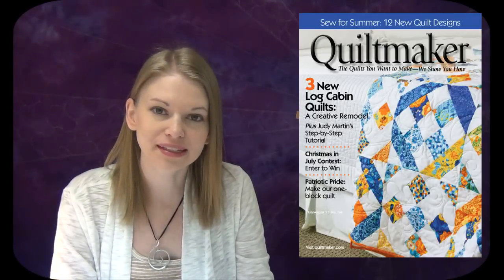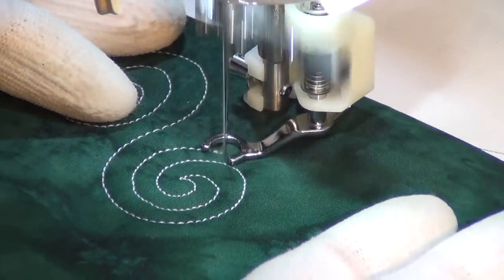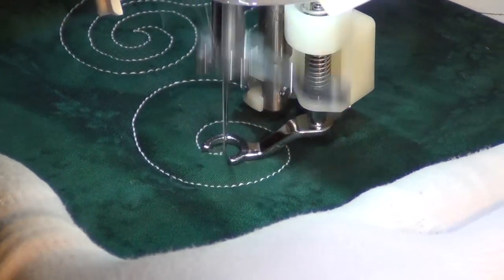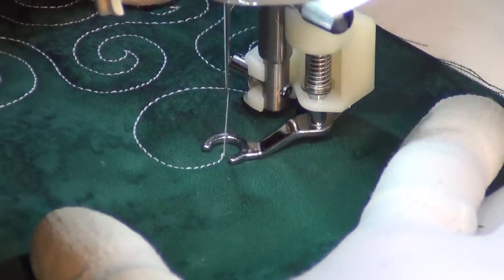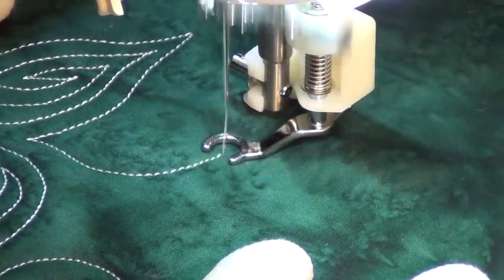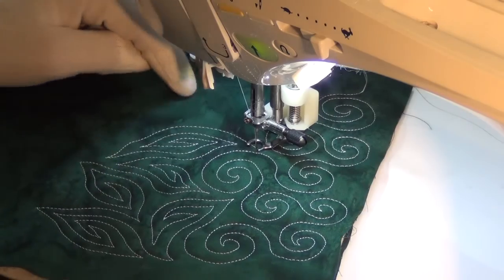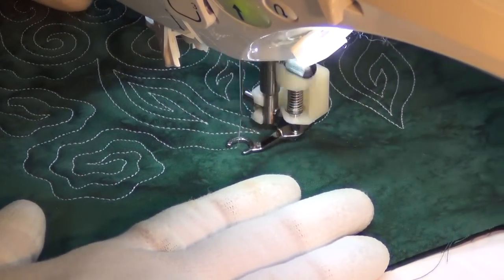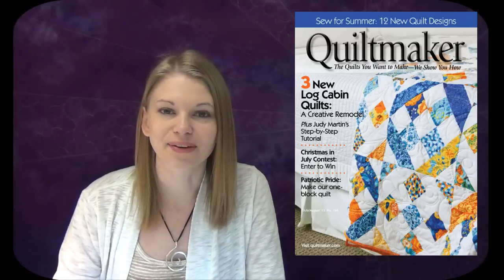Learn to Free Motion Machine Quilt Spirals - Quiltmaker Magazine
Learn how to quilt three beautiful spiral designs using free motion machine quilting. Find even more cool info about spiral designs in Leah Day's article in the July / August 2015 issue of Quiltmaker Magazine.